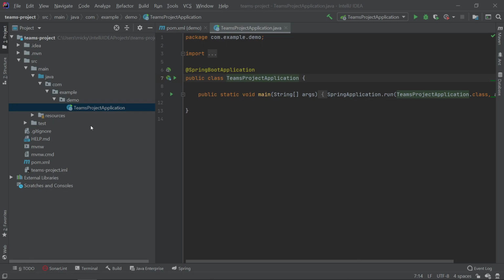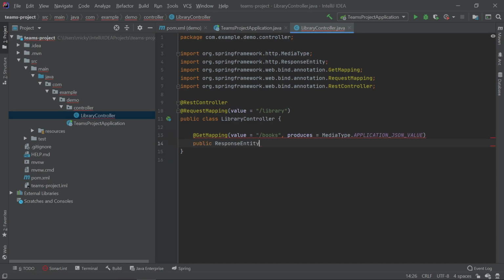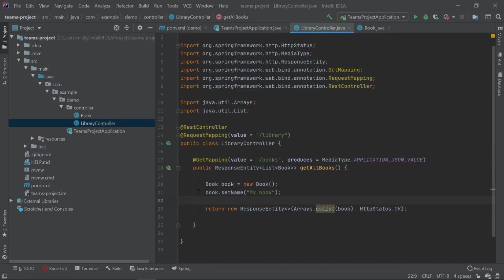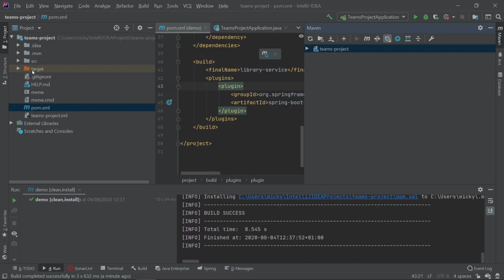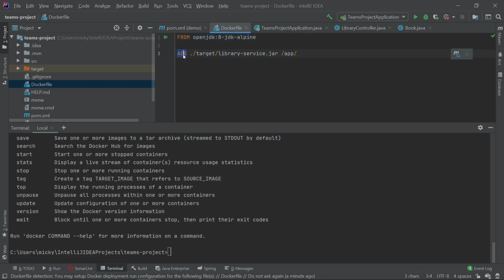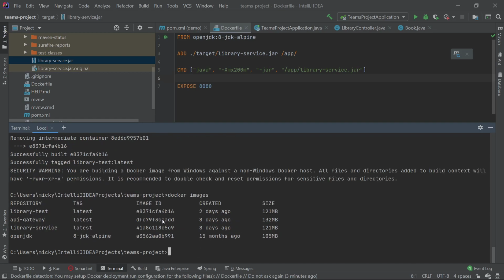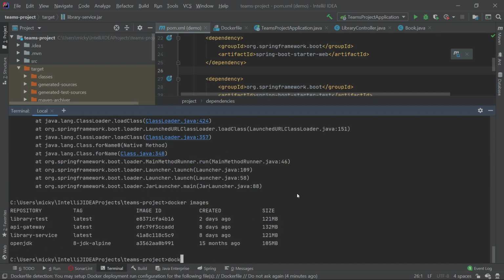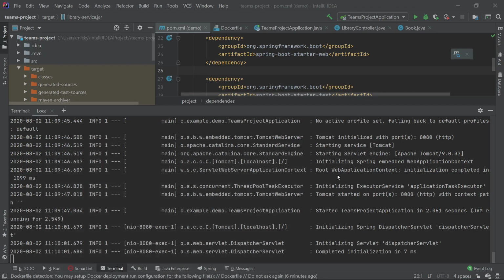How to Dockerize your Spring Boot Applications - Easy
Hey Guys just here with a quick and easy guide on how you can Dockerize your spring boot application in just minutes. The idea of this tutorial is to get you started and is not an in depth tutorial.